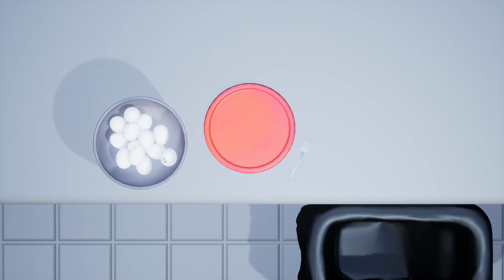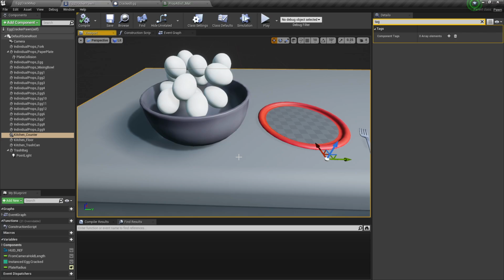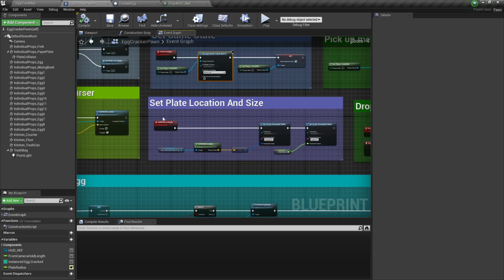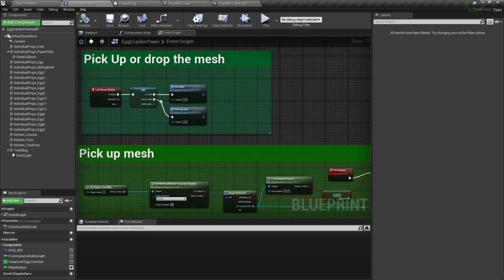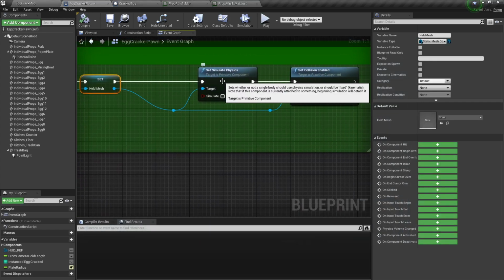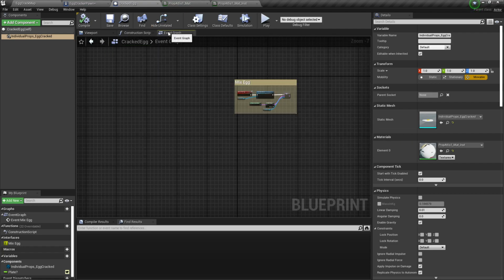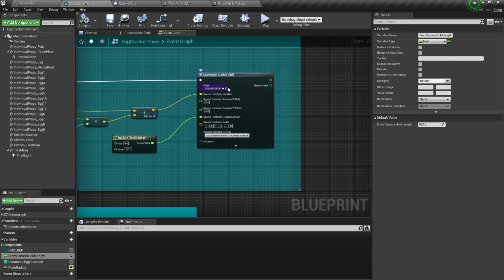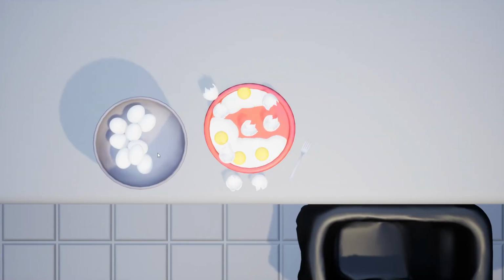Unreal Egg Cracking Overview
In this overview we go into a basic element of a cooking system where you crack and scramble eggs.